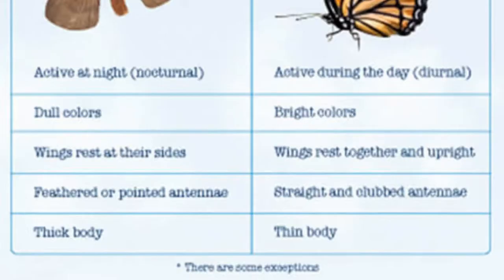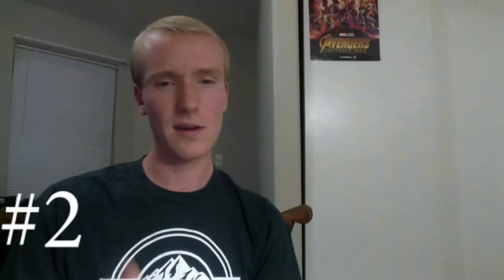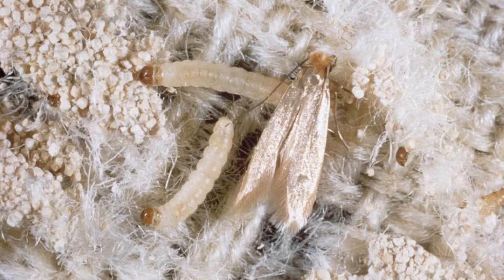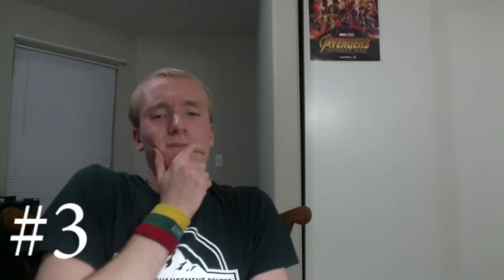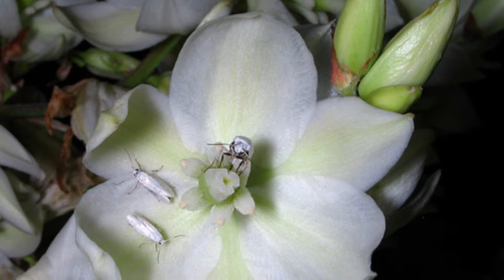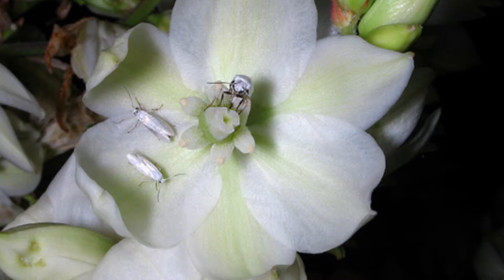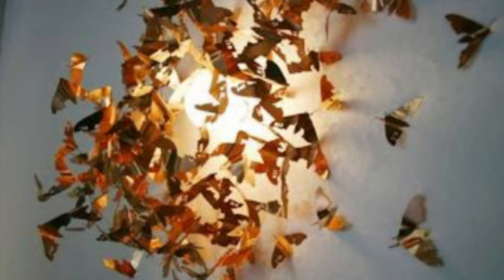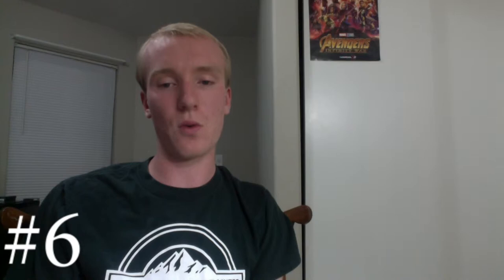7 facts about Moths for MONSTER WEEK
In honor of Mothra returning to the big screen in a few days with Godzilla, I decided to share a few quick facts about Moths!

I hope everyone had a solid Memorial Day. As we enjoy ourselves with food and friends and movies and youtube videos, let's take the time to remember those who gave the ultimate sacrifice for our futures. I might not respect the wars but I do respect the troops and veterans.